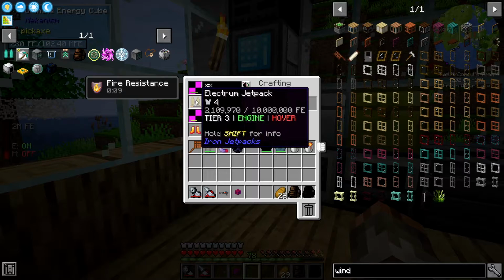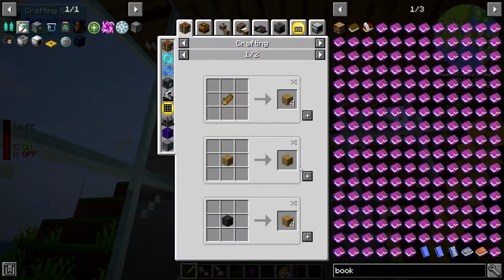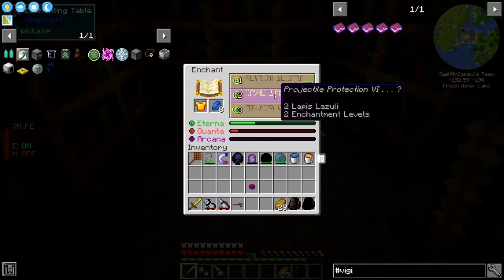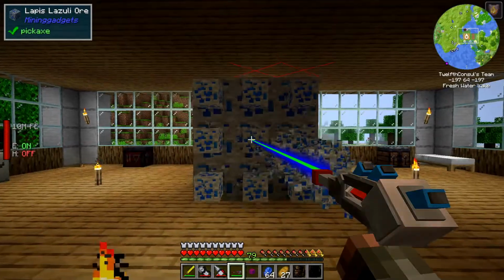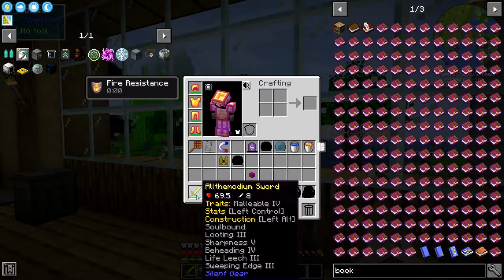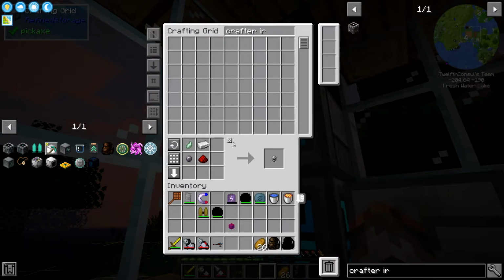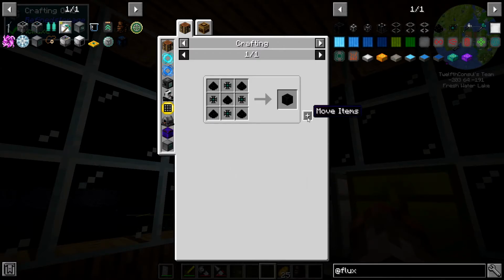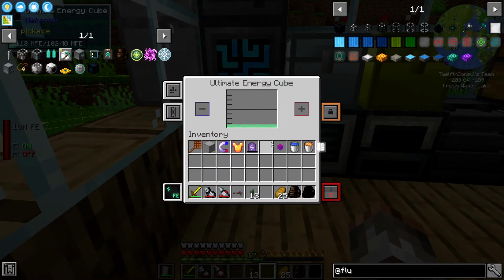How To Be OP - All The Mods 6 Lets Play Series Episode #8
Welcome to a new series on the Minecraft Modpack All the Mods 6! In this let's play episode #8 we make full allthemodium armour that's a chest plate, leggings, some boots and a helmet, we also make an all the modium sword. We then fully enchant all that gear with the best enchants! Not only that but we also make some amazing wind generator turbines from the Minecraft mekanism mod that will come in super handy at our new base!

This Minecraft All The Mods Gameplay series will hopefully go on FOREVER and be a good guide for modded Minecraft for any beginners and veterans, showing you how to do things, make cool machines and lots more in a how-to and tutorial style way. Sit back, relax and enjoy some modded MC.

This series will follow my upload structure of at least one lets play episode or live stream every two days, maybe more so hit the bell so you don’t miss out! We will also be doing more videos on other Minecraft Modpacks such as awakening sky of diamonds, awakening, Minecraft basics, modern skyblock and some videos on Apex Legends!

I optimized this video with Tube Buddy! If you want to do the same to help you get loads more views and subscribers, here is a link to the service! (Pssst. I choose to pay tho!)
My eBay
My Amazon